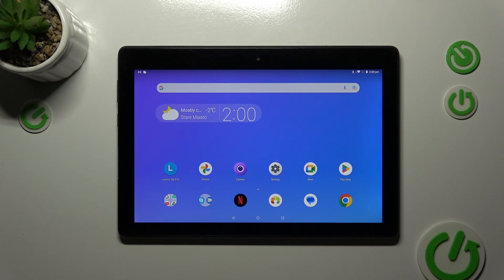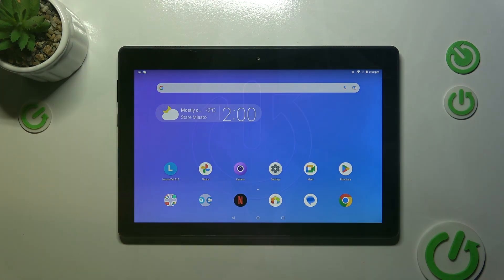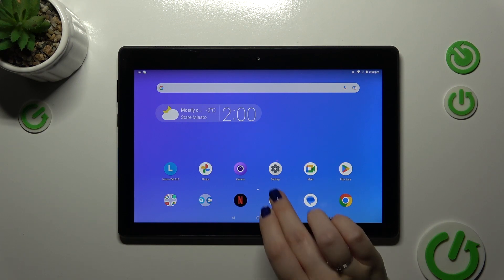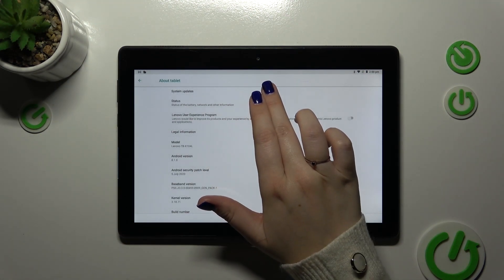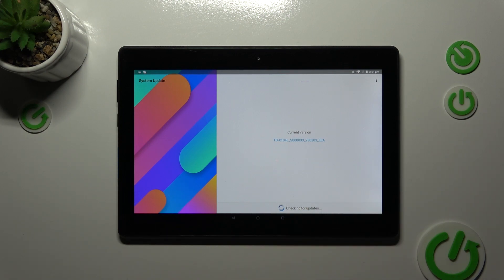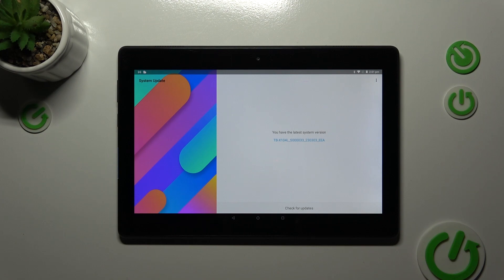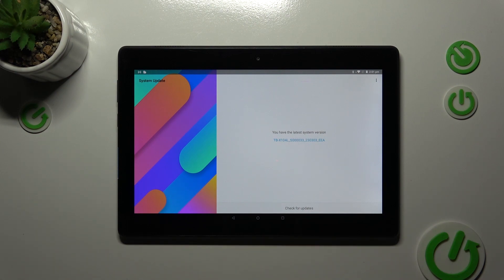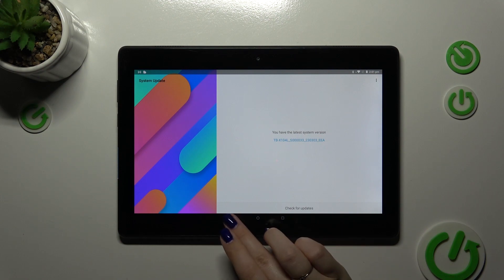How to Check the LENOVO Tab E10 Tablet for New System Updates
Unlock the secrets of your LENOVO Tab E10! Join us in this tutorial as we explore the tablet's settings to check for pending system software updates. Stay ahead of the curve by ensuring your device is running the latest and greatest. Don't miss out on performance enhancements, new features, and security updates. Watch now to keep your LENOVO Tab E10 up-to-date and running smoothly!

How to check if the software update is due on LENOVO Tab E10? How to see pending system updates on LENOVO Tab E10? How to find the system update manager on LENOVO Tab E10?